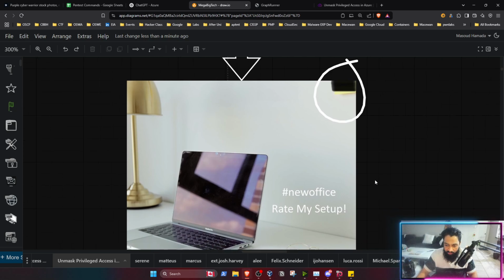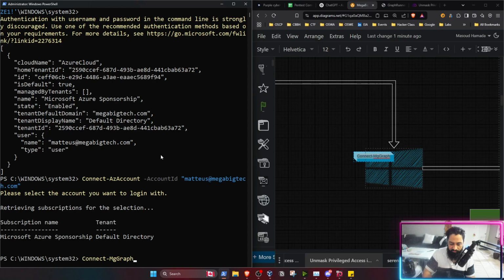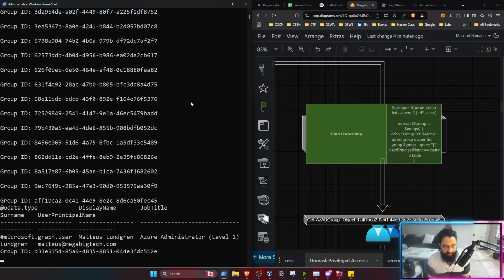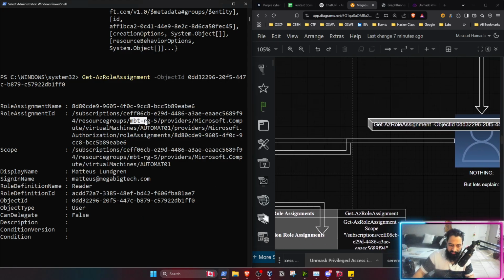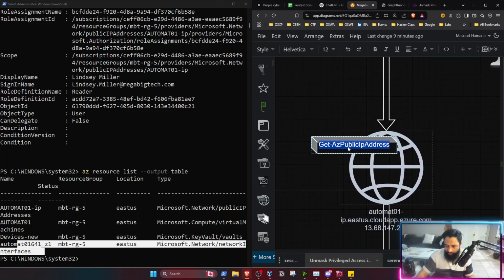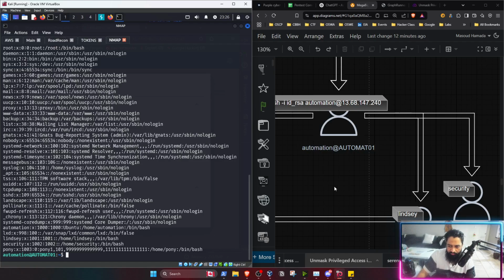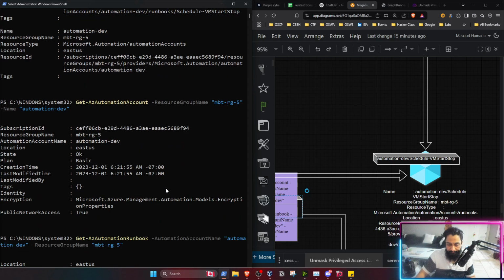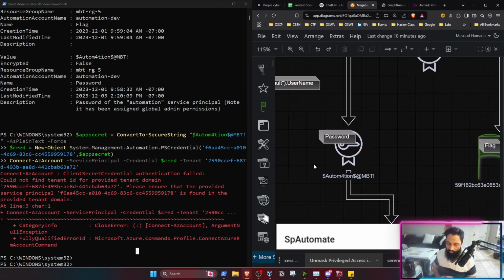Unmask Privileged Access in Azure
As part of our pre-engagement reconnaissance several Mega Big Tech employee profiles on LinkedIn were reviewed. One of their new employees, Matteus Lundgren posted recently about his new role and office space. This caught the eye as there appeared to be a Post-It note on the wall that had later been obfuscated. You are tasked with gaining initial access and demonstrating impact by increasing privileges.